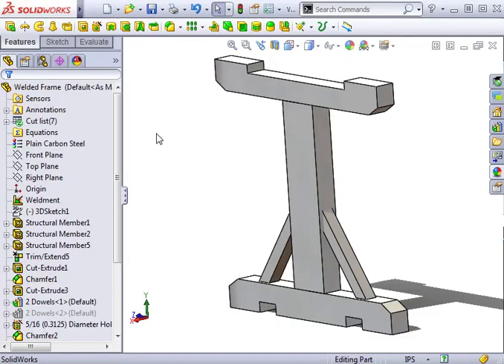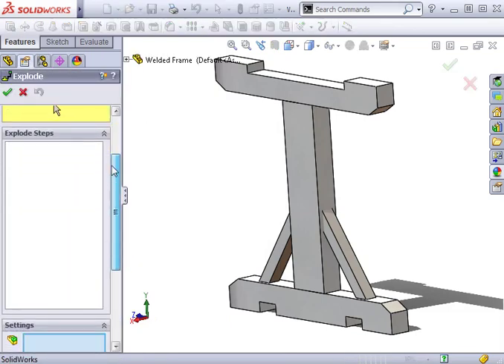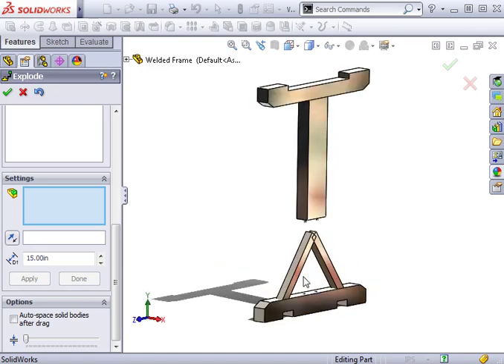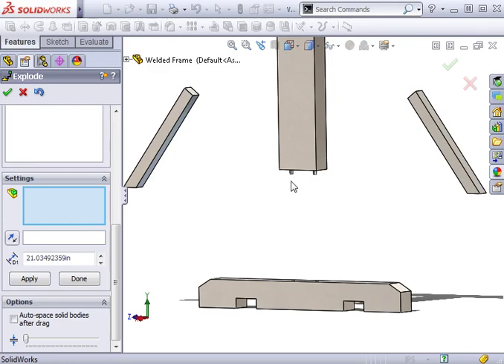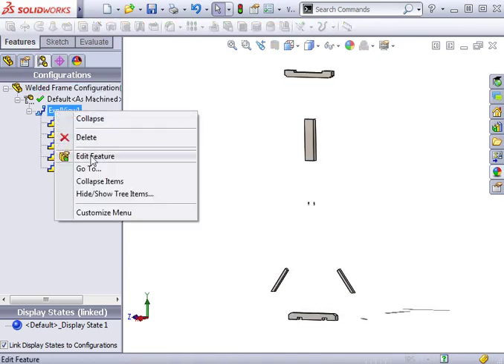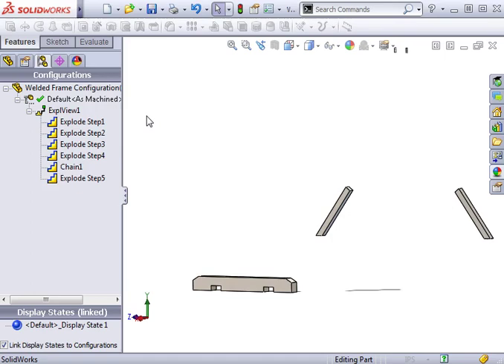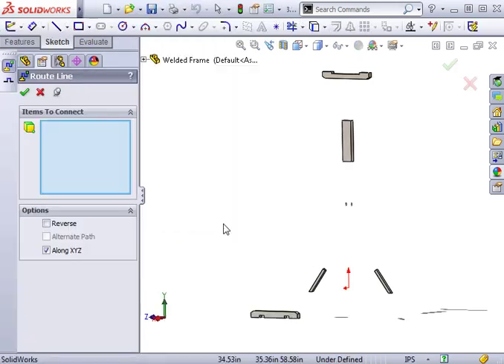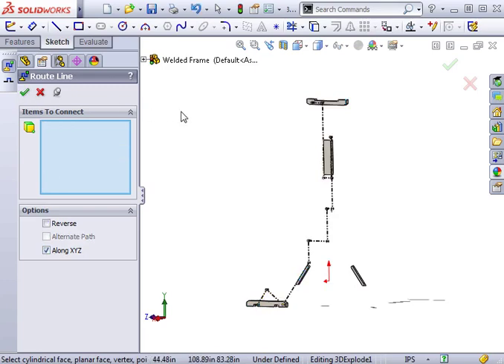10 Multibody Parts 11 Multibody Exploded View